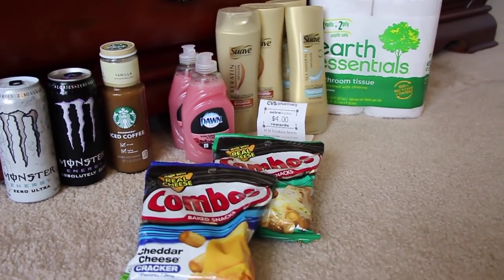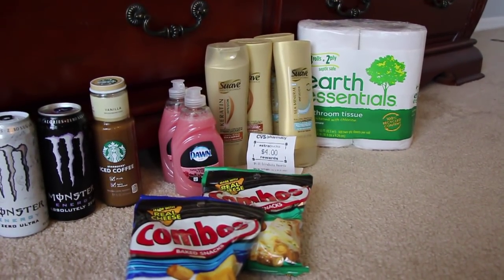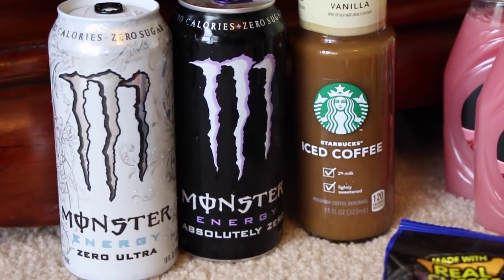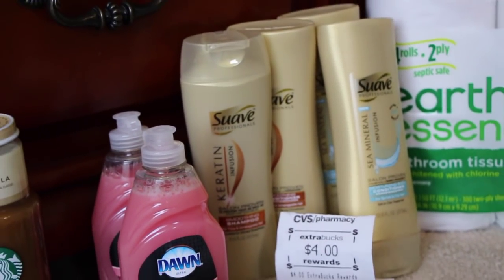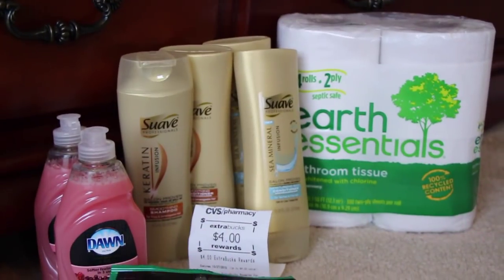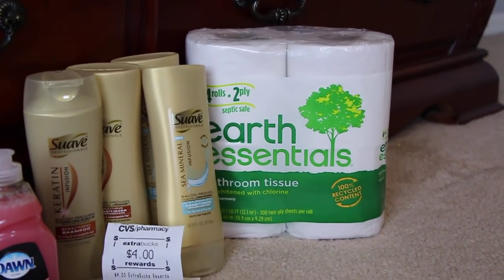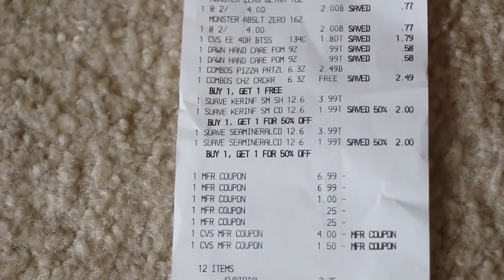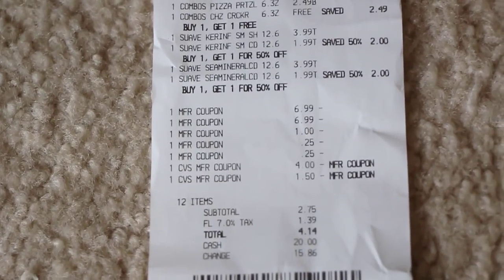CVS deals and a MoneyMaker 9-27-15